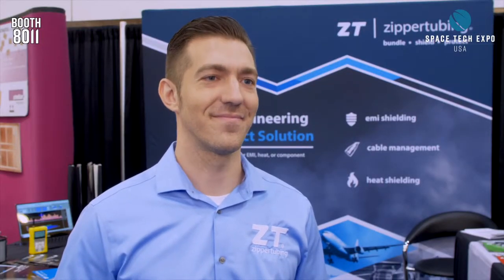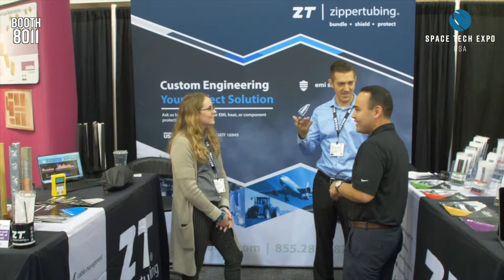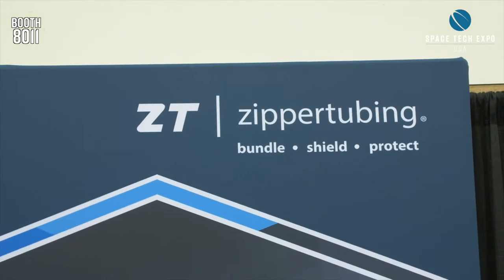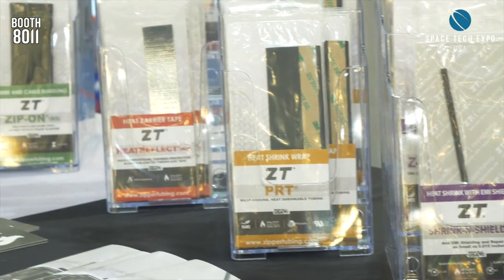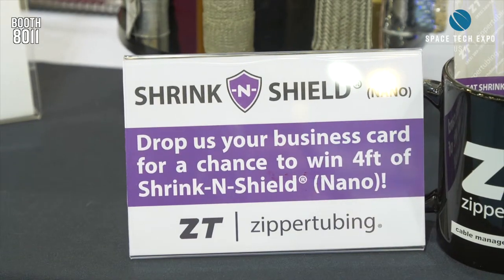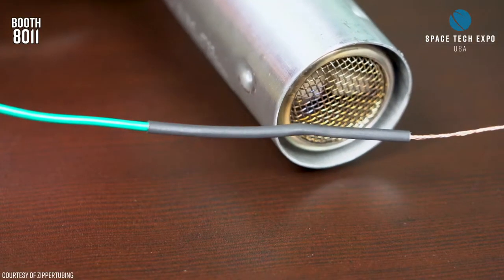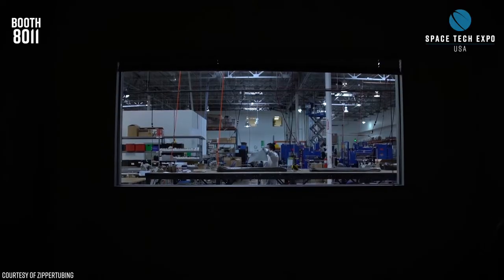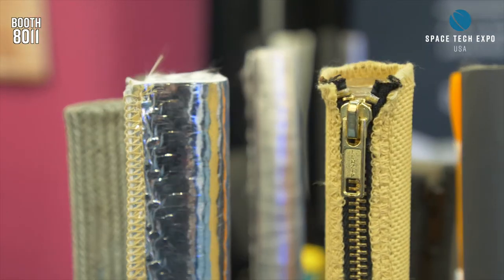The Zippertubing Company talks to EXPO TV at Space Tech Expo USA 2019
EXPO TV spoke to Matt Hasselbacher, Engineering Manager at Zippertubing Co. about their new product Shrink N Shield nano and the new technology that they have incorporated in order to achieve smaller size wires that are durable to high temperatures.